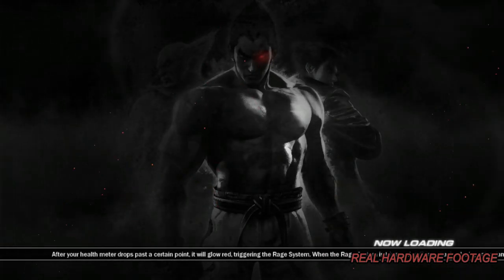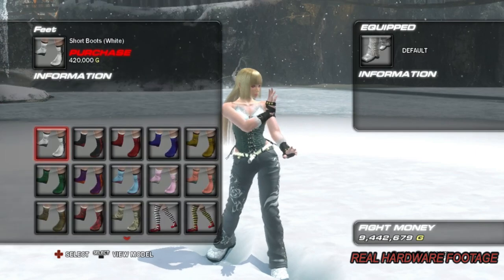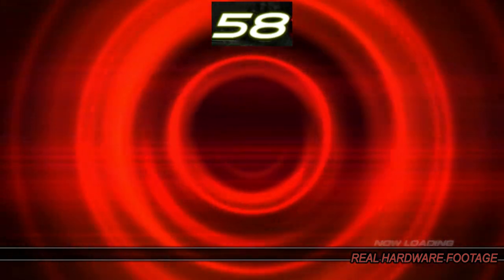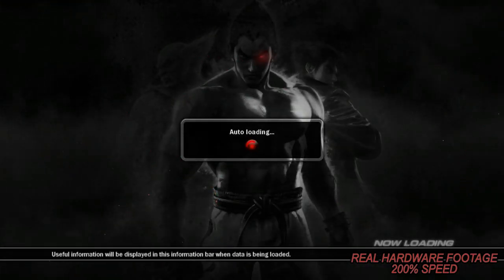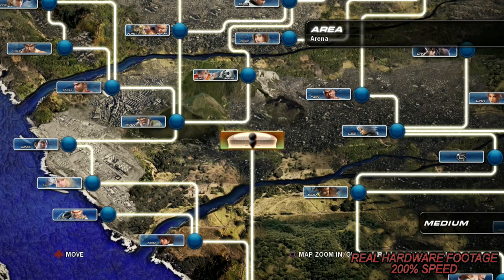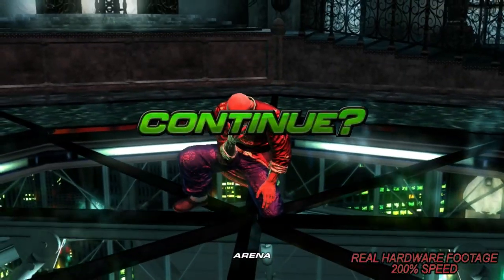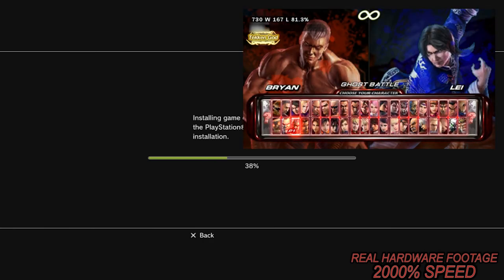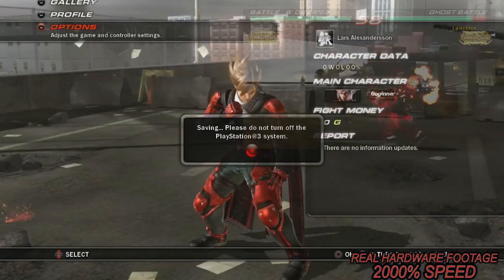Tekken 6 Analysis, Part 1.5/2: LOADING | Gitai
1. Some things mentioned may seem out of place if you haven't watched the previous videos on Tekken 1&2, 3, 4, 5 and 6

2. If you haven't played Tekken 6, that's alright. The game might not even give you a chance to this lifetime.

 I read every comment.
Gameplay footage for Tekken 6 was recorded using PlayStation 3 hardware, PPSSPP at 2x scaling, and a RPCS3 at 1080p.

No Ryona.

External materials used includes Official Artwork and Cutscenes from Tekken 1, 2, 3, 4 and 5, among other assorted media.

0:00 Truly, truly, thank you for watching.